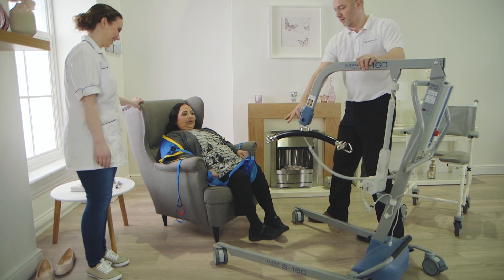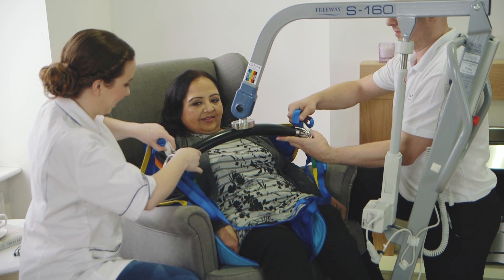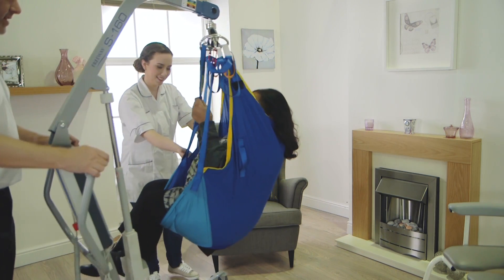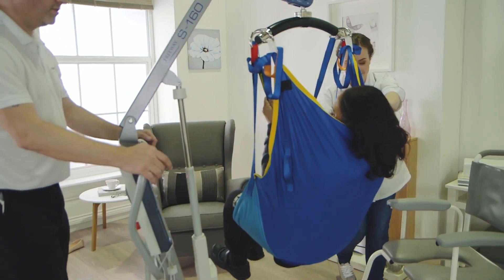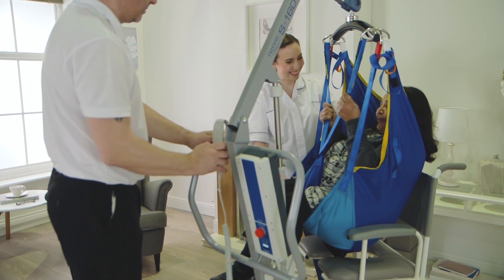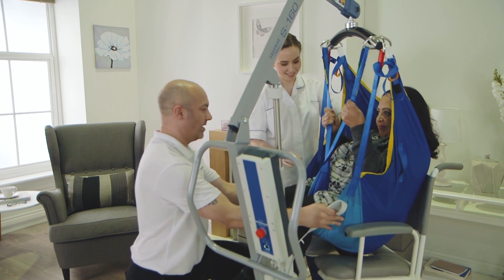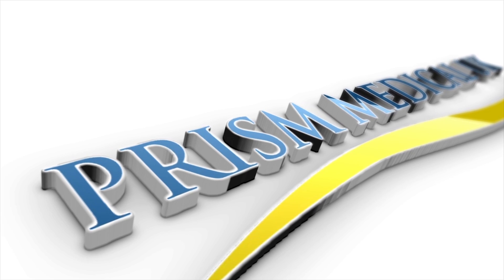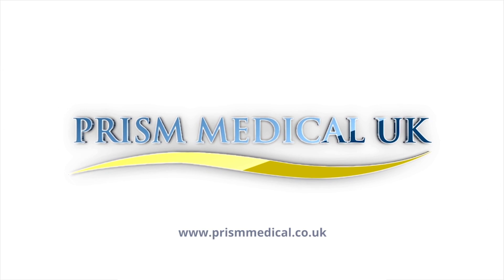Transfer from chair to shower chair featuring Freeway S 160 Mobile Hoist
Transferring a person from an arm chair to a shower chair featuring a Freeway S-160 Mobile Hoist, Universal Sling and T40 Shower Chair.